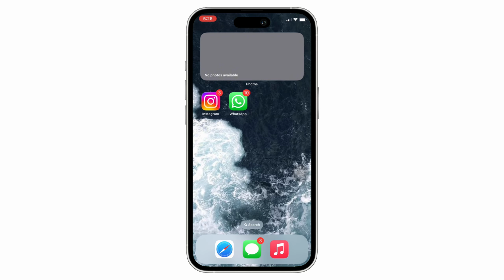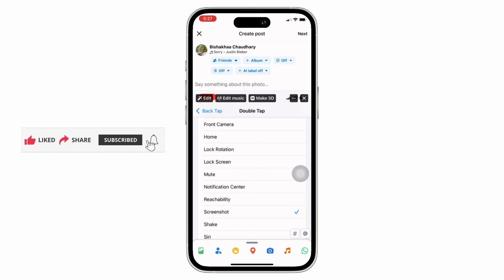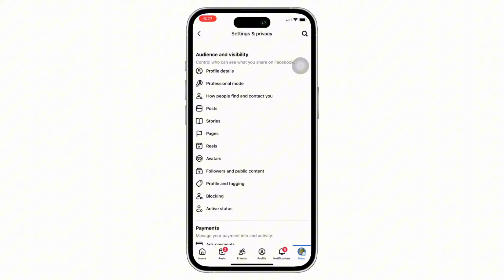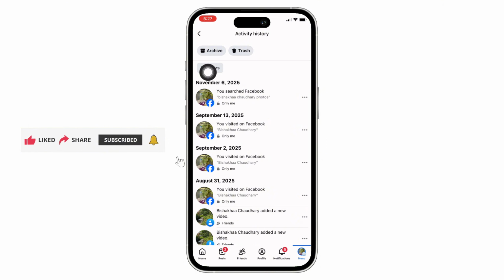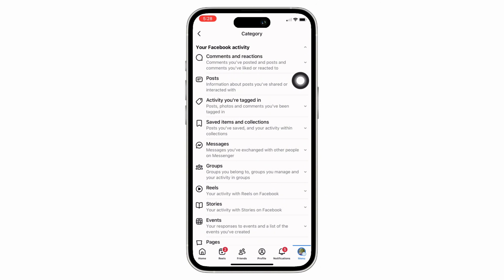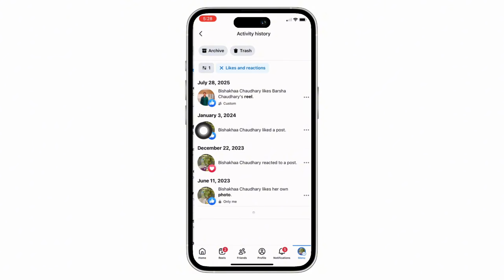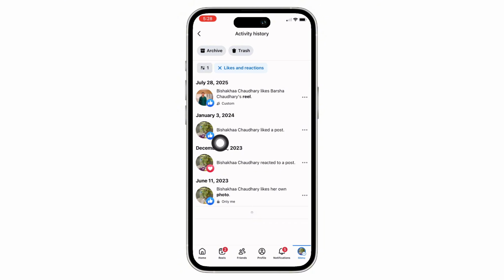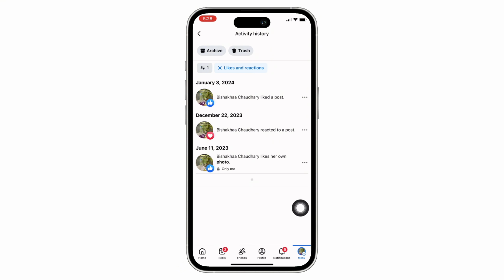How To Delete Reels History On Facebook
Want to clear your Facebook Reels watch history and start fresh? 📱🧹 In this step-by-step 2025 guide, you’ll learn exactly how to delete Reels history on Facebook — so you can protect your privacy, reset your recommendations, and keep your account organized.

What You’ll Learn in This Video:
✅ How to view and manage your Facebook Reels watch history
✅ Step-by-step method to delete your Reels history permanently
✅ How to clear search and activity history related to Reels
✅ Tips to reset Facebook’s video recommendations for a better experience

Whether you’re cleaning up your Facebook activity or want to stop certain types of Reels from appearing, this quick tutorial will walk you through every step!

📌 Chapters:
⏱ 0:00 - Introduction
⏱ 0:12 - How To Delete Facebook Reels History (Step by Step)